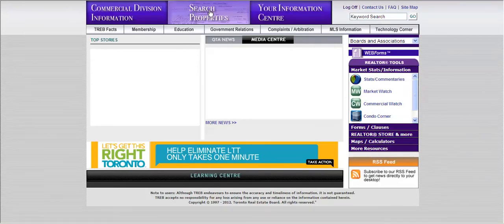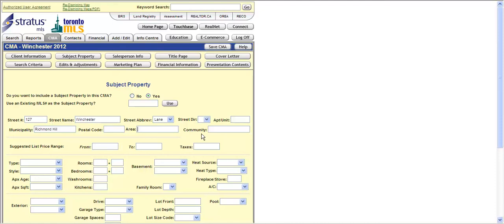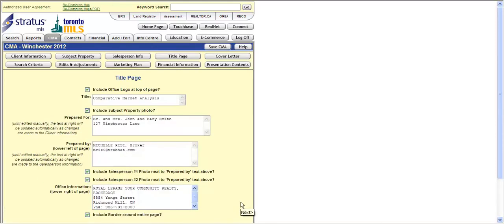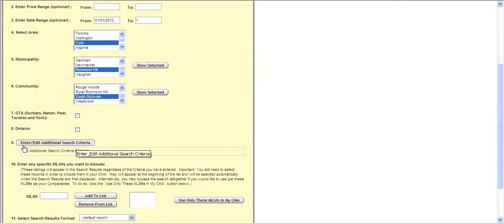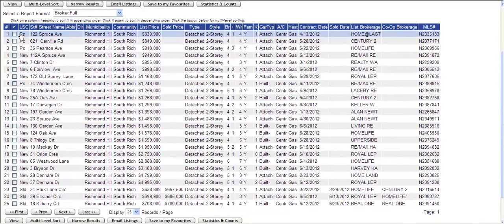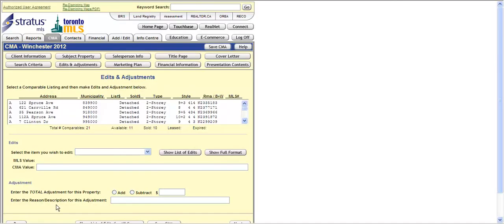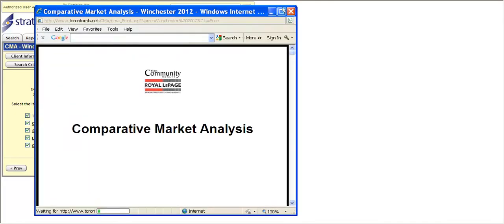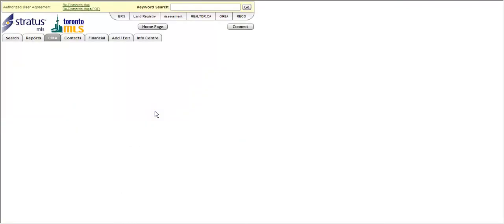CMA July 2012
An overview of how to use Stratus MLS (old version) to create a CMA